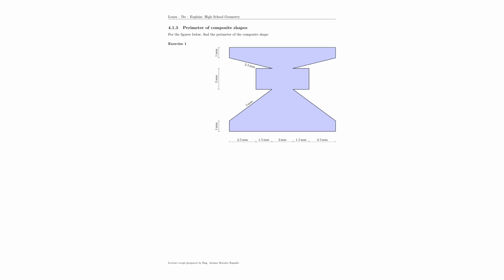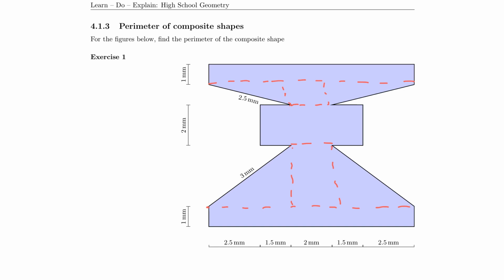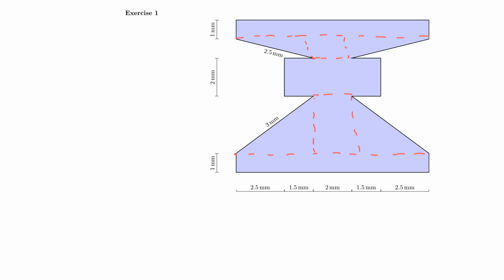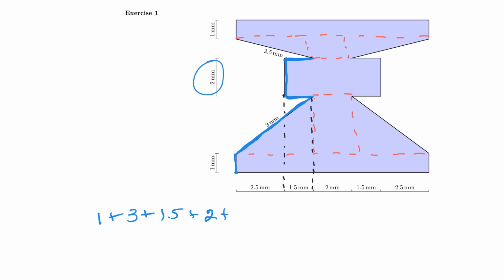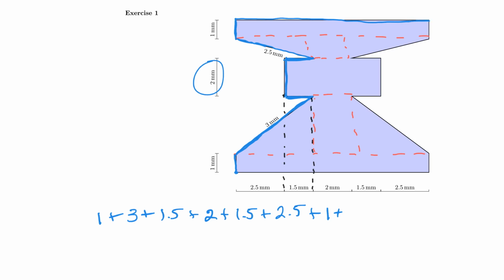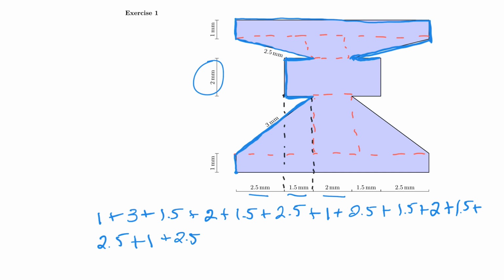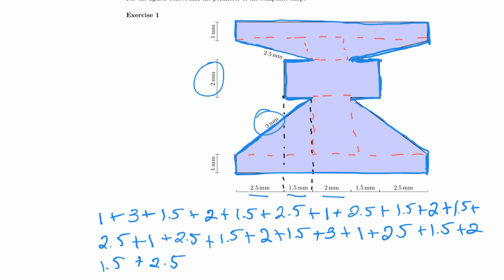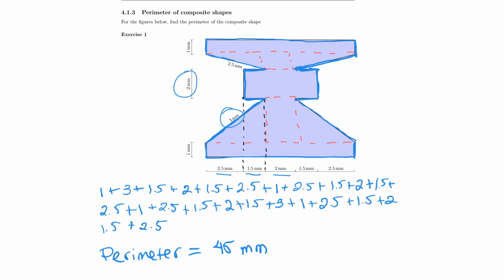THE PERIMETER OF A COMPLEX SHAPE: Calculate the perimeter by identifying individual shapes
In this video, we will apply the concept of the perimeter to solved a complex problem. We will calculate the perimeter of a composite shape step by step in this video. You will be able to identify individual shapes to calculate the perimeter of the entire figure. Keep up with the hard work 👍